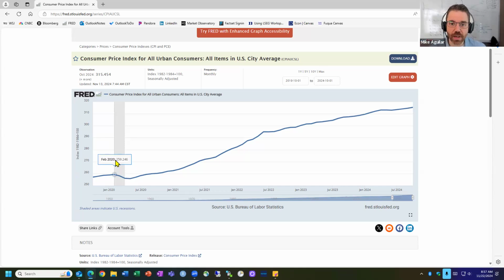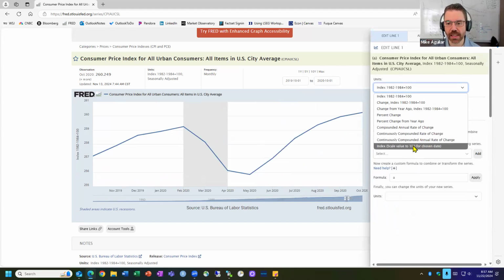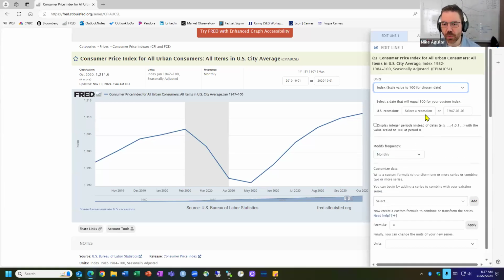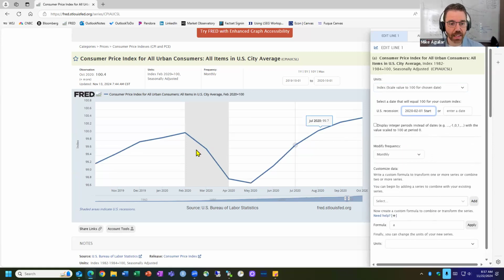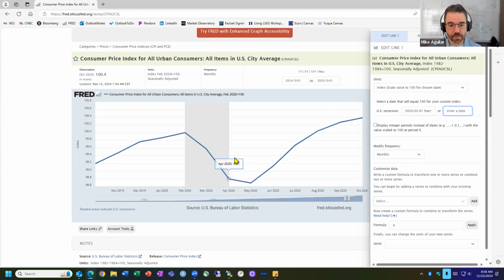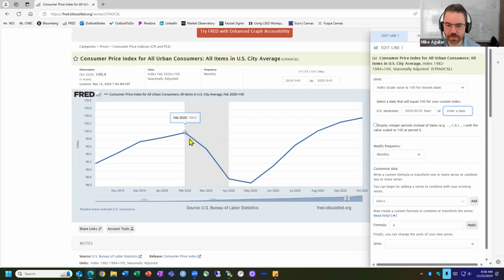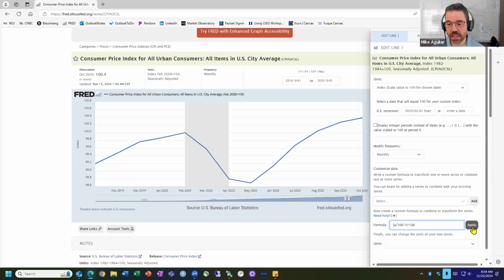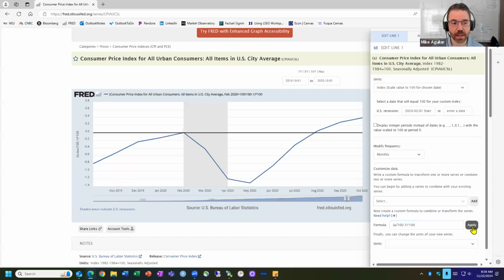Reindexing Series on FRED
Quick tutorial on how to use St. Louis Fed data tool (FRED) to reindex a data series.